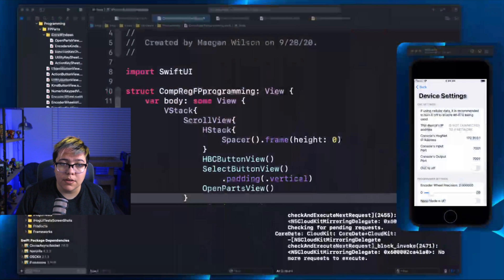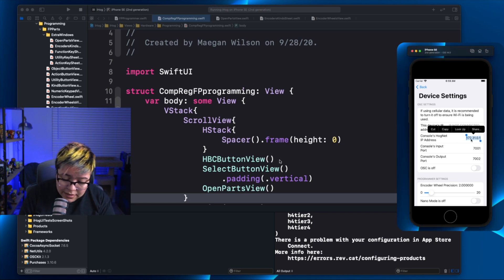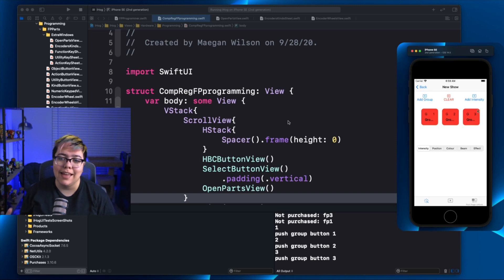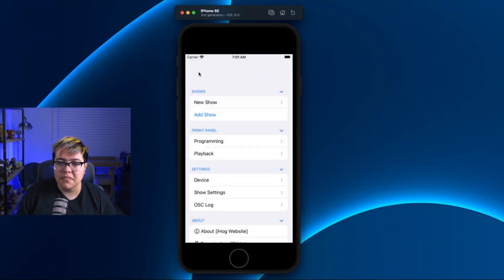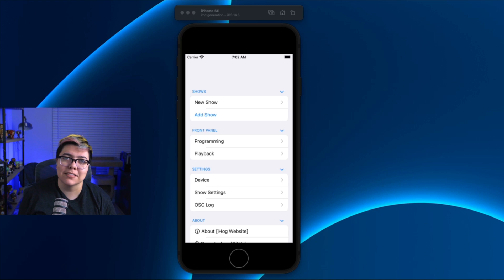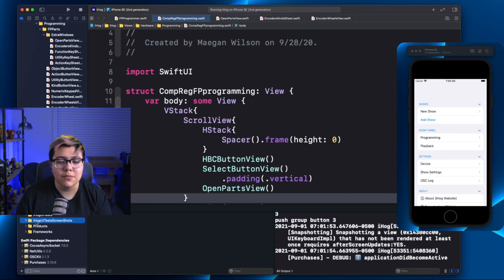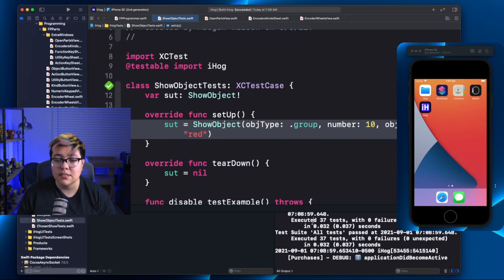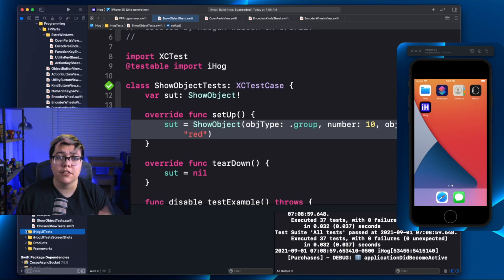3 Ways to Test Your iOS App!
Here are 3 ways to test your iOS app before you get it onto the App Store. This is the first video in a series where I discuss testing your iOS app. An intro to the different methods to testing your iOS app.

- 0:00 Intro
- 0:54 Manual Testing
- 4:27 Beta Users
- 7:47 Automatic Testing
- 12:43 Which way is the best way to test your app?

- one time way to fill up my coffee cup that day

Music

All music is from Epidemic Sounds (Get a free month and give me a free month by using the link)

If you want to follow me on all the social medias, then here are the links!

GEAR

Here is the gear I use. Clicking the link may help me out.

► Mac Mini
► 34" Ultra Wide LG Monitor
► Sony A6600 camera
► Sony A7C camera
► Rodecaster Pro
► Rode Podmic
► Rode VideoMic NTG